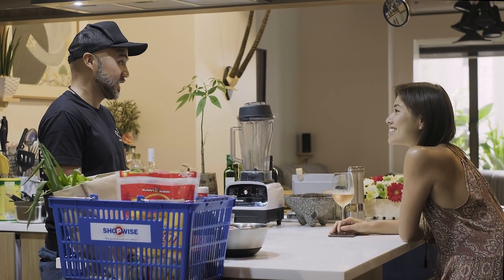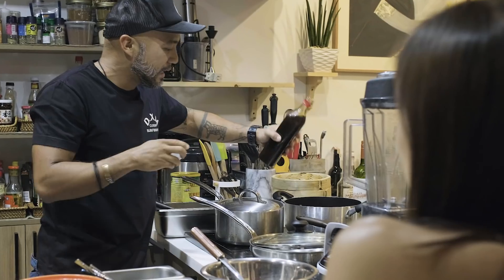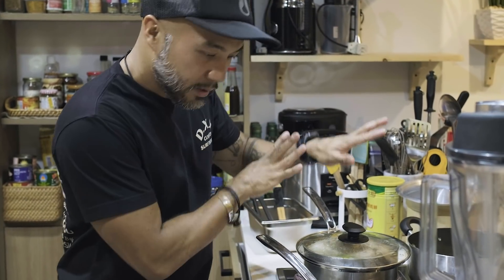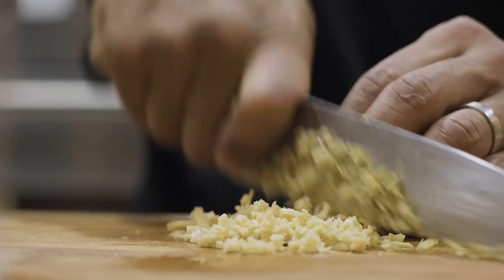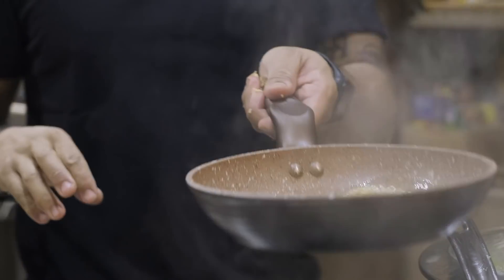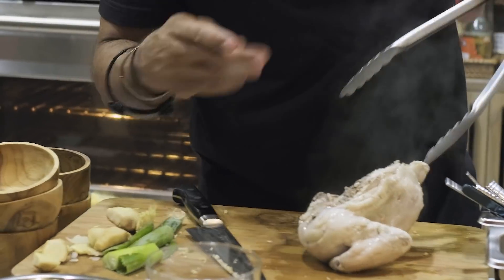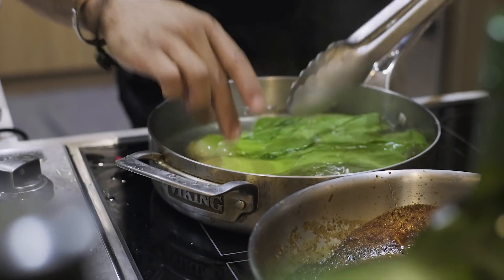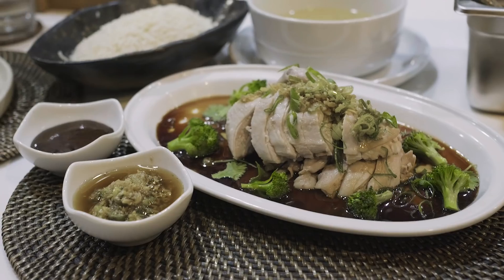03 Cooking for the Wife | Lunch (Hainanese Chicken Rice)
One of my favourite things to cook for the wifey, Hainanese Chicken Rice. It's also one of my go-to dishes having grown up eating Chinese food.

Would preparing a familiar dish make me lose my cool in the ktichen?

A quick and hearty breakfast for the wife before she wakes up. It helps to know all her favourites and have them on the plate.

Thank you to Mrs. Anglo for inspiring me every day and Mommy Jane and Ralph for the support.

Produced by Eileen Borromeo
Shot by Odie and Zen Flores
Edited by Caren Crisologo

Music from:
Josh Lippi & The Overtimers - Broadway